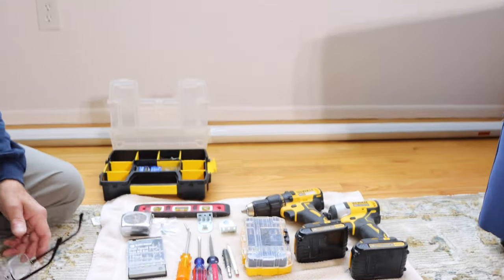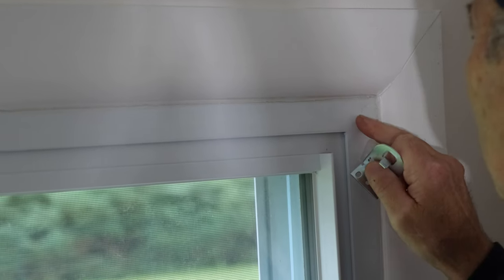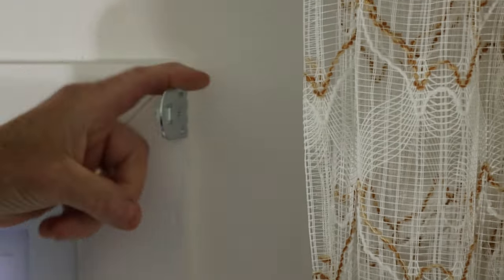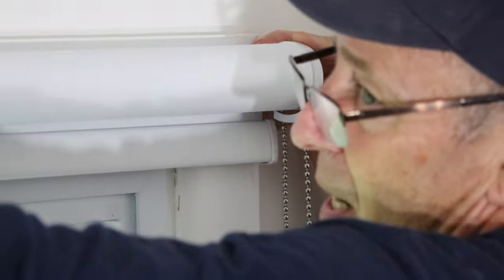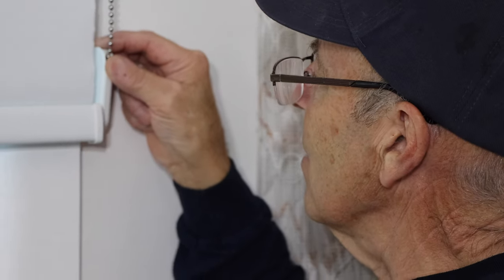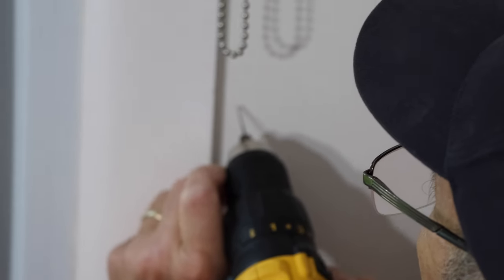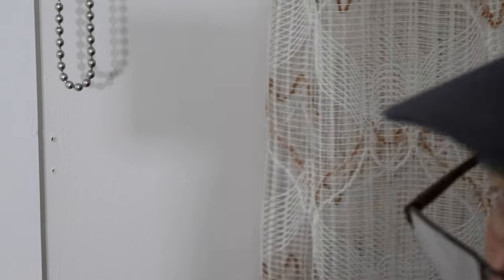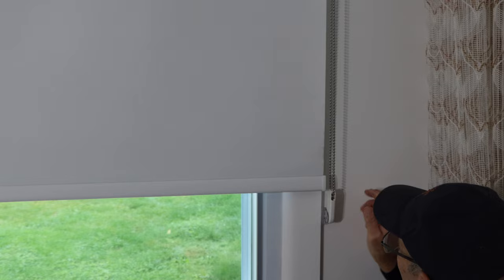How To Install A Window Shade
Learn how to install a shade very long shade ( 106 Inch ) on a window.